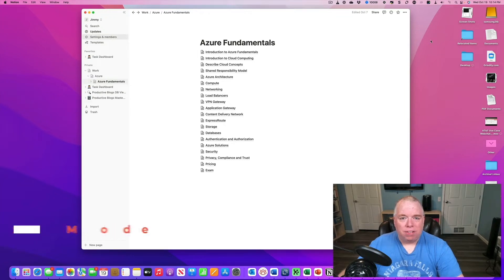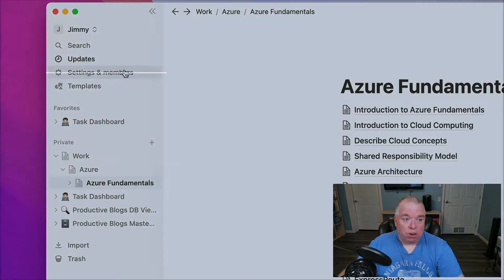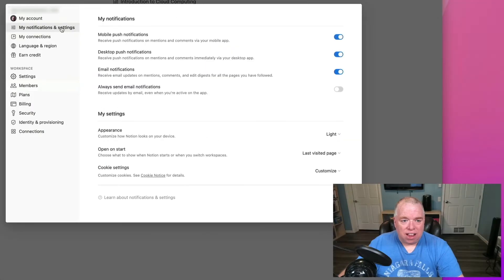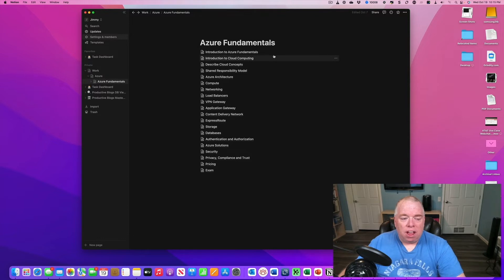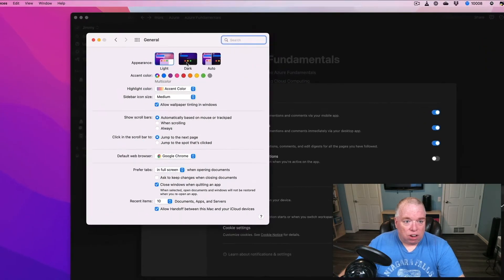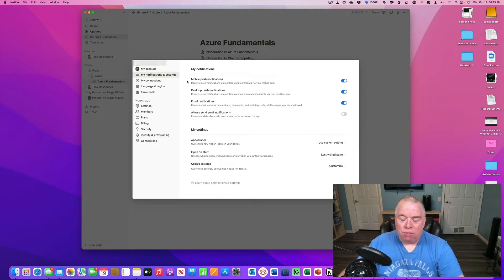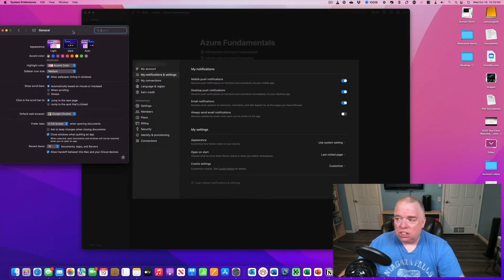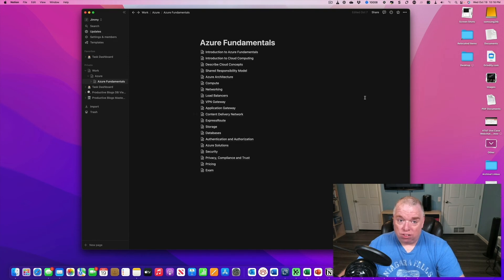How to Enable Dark Mode in Notion | Quickly and Easily!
How to Enable Dark Mode in Notion

Link to Blog Post that covers enabling dark mode in Notion for iOS , web and Android

GENERAL RESOURCES

RECOMMENDED TOOLS

Camera I Use for my videos - Canon M50 Mirrorless Camera

Camera Lens I use for my videos - Sigma 16mm F/1.4 Lens

How I run Streams and Automate functions on my Mac - Stream Deck XL by Elgato